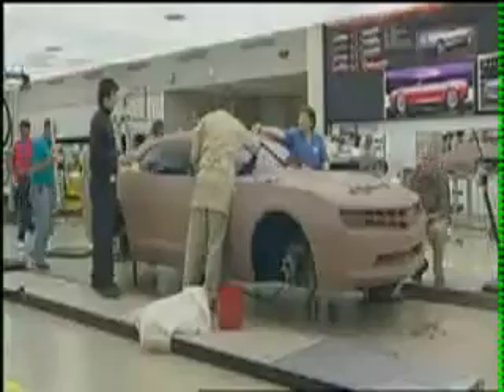Camaro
chevrolet camaro show time